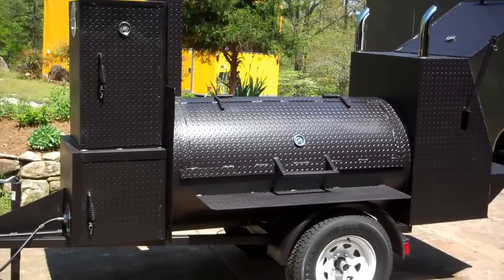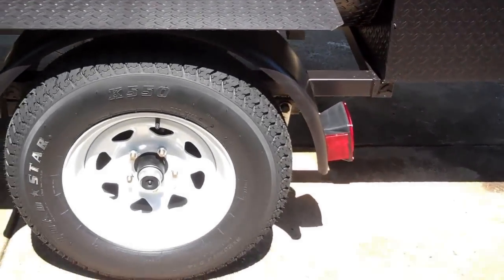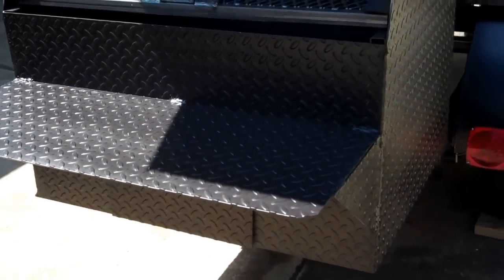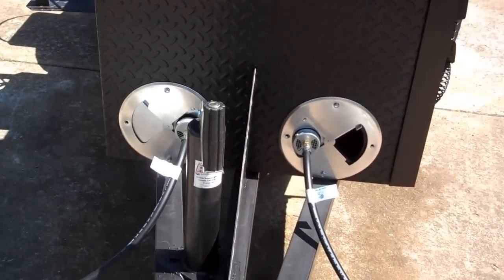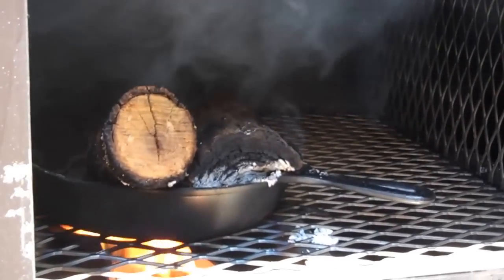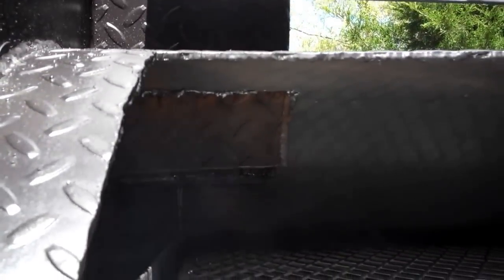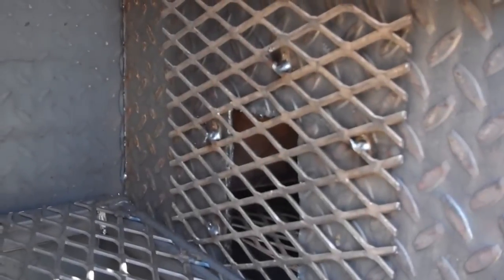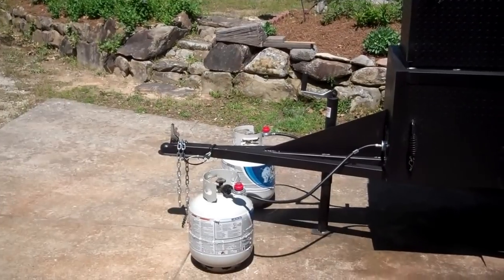"CargoPit" BBQ Smokers - FOR SALE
Reverse flow design, 5ft. wide x 30" diam. 1/4" steel single smoker chamber w/ 2 pullout cooking racks, rib/warmer box over offset firebox, separate charcoal grilling box, exterior LP burner stand, 15" wheels, 3500lb. axle, sq. tube frame, 1200 degree grill paint,  2" ball receiver, safety chains, 4-flat electric plug, jack w/sandfoot.
Option: Double LP burners installed in firebox